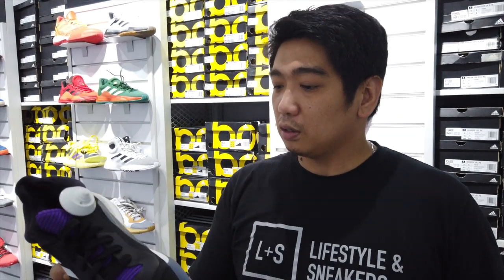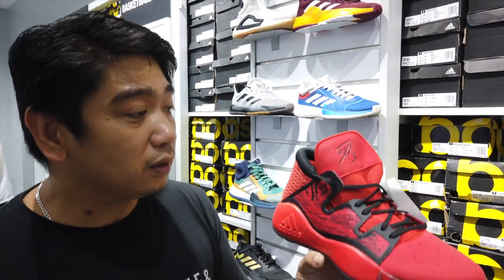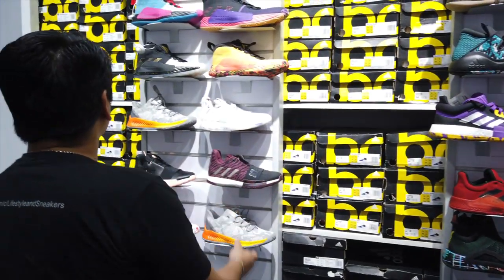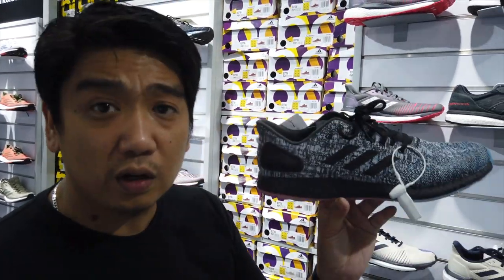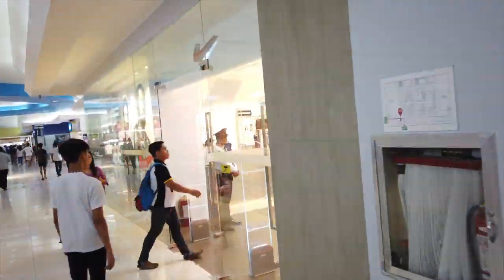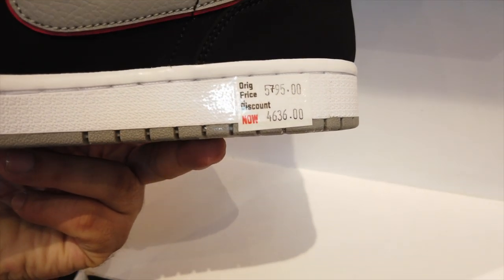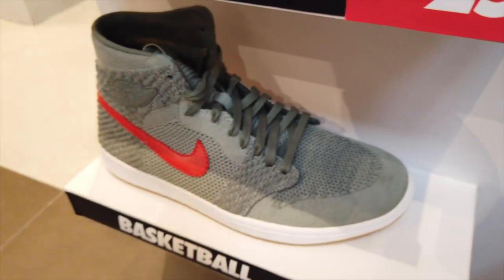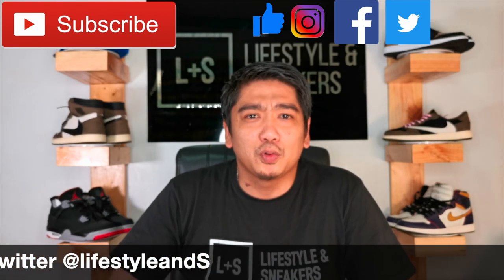Php3,000 00 Adidas/Nike Basketball Sneakers!!! Part 3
Rush tro Marikina River Banks to take advantage of up to 8O% Big Brands Sale! They also have a lot of SALE items from Nike, Adidas, Reebok, Under Armour, And 1, Puma, World Balance, Peak, Accel, Keds, Sketchers, Umbro, Diadora and Rockport. The sale will on last until September 1 so go ahead check it out soon! This is the part 3 of this episode which includes other outlet shops at the Marikina River banks. Hope you Enjoy!